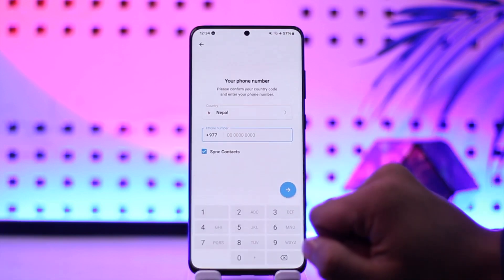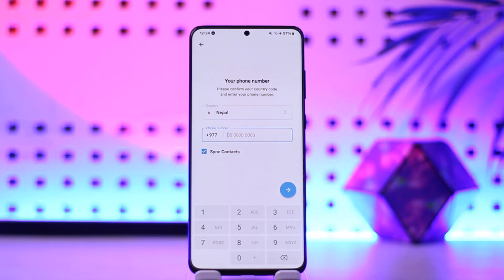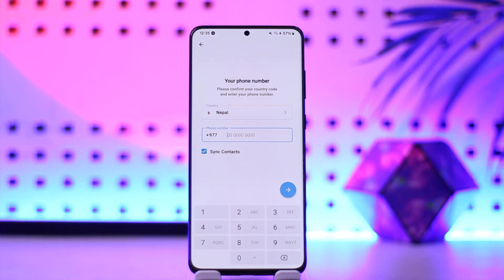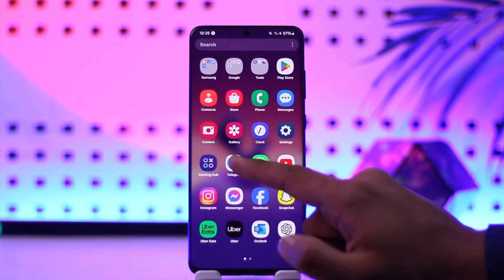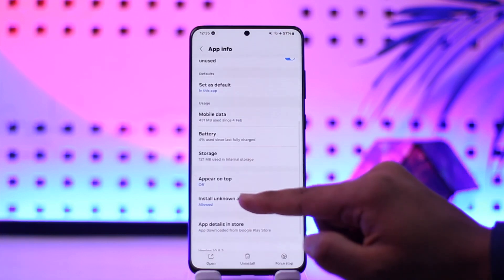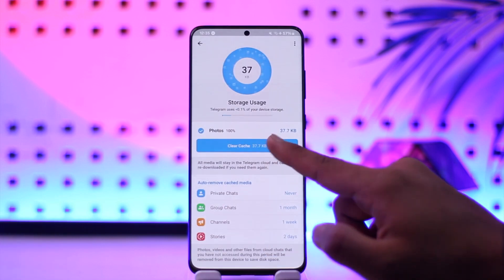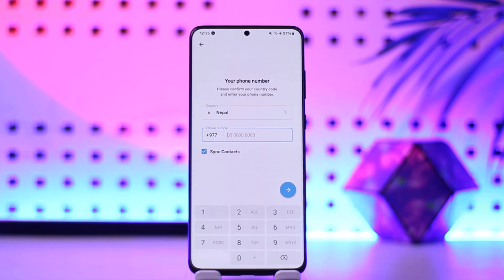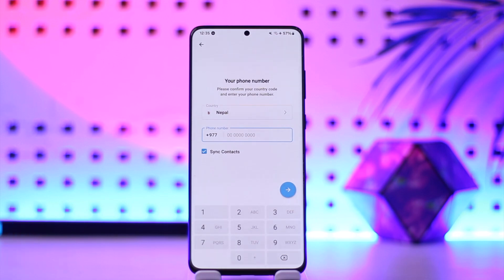Telegram Code SMS Problem !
In this video, I will show you how to fix SMS code problem on Telegram.

~ Chapters:
0:00 Introduction
0:12 Fix Telegram Code SMS Problem
1:09 Conclusion